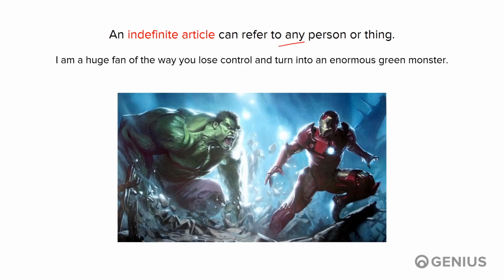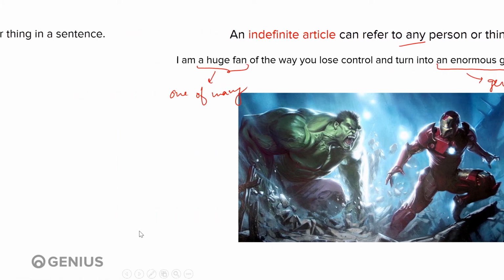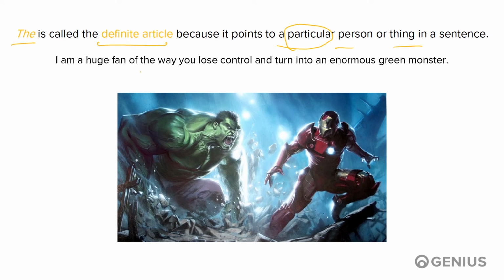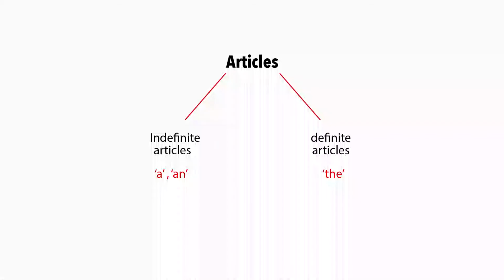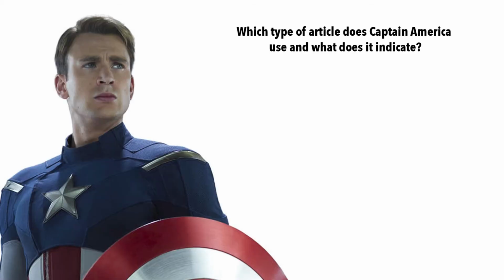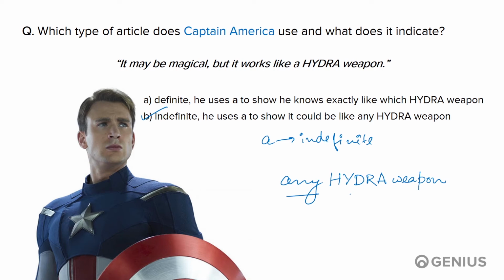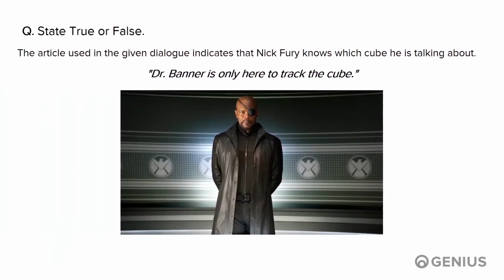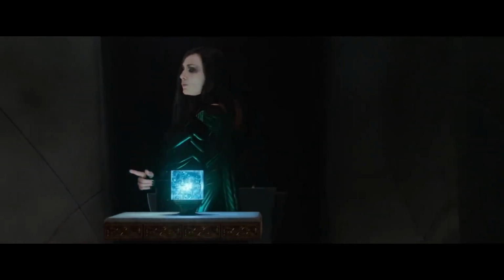What are Articles in English Grammar?|CBSE Class 6| Episode 1| Genius: English Grammar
In this Genius video, you will learn about "How to use Articles?","What are Articles" and much more about Articles for Class 6 English Grammar made easy and interesting to learn for kids in Hindi using examples from epic AVENGERS Dialogues by Iron Man, Captain America and many others!

At the end of this video, students will be able to:
🔍Learn Articles
🔍Types of Articles
🔍Uses of A, An and The
🔍Use Marvelous Articles in Sentences
🔍Learn Indefinite and Definite Articles

Take Genius Quizzes on Class 6 Articles in English Grammar and get to practice questions on Articles based on NCERT syllabus on GeniusApp linked below.

Coming up is a short clip from the movie; pay careful attention to the highlighted words.

"We know that the words a, an and the are called articles. For example:

a girl
an umbrella
the yellow wall"
"In the video, we saw the following sentence.

Iron man says: I am a huge fan of the way you lose control and turn into an enormous green monster."
The articles 'a' and 'an' used by Iron Man are called indefinite articles whereas the article 'the' is called the definite article.
"An indefinite article can refer to any person or thing.

Hence, when Iron Man says ""a huge fan"", he means he could be any one of the many fans that The Hulk has. Similarly, when he says ""an enormous green monster"", he refers to a general description not a specific one."
"The is called the definite article because it points to a particular person or thing in a sentence.

Hence, when Iron Man says ""the way in which you lose control"", he means a very specific way. He is referring to the way in which Banner gets angry and turns into The Hulk."
"Thus, indefinite articles can refer to any thing or person whereas definite articles refer to something specifically.
"Let's solve a question.

Captain America says:
It may be magical, but it works like a HYDRA weapon.

Which type of article does Captain America use and what does it indicate?"
"The correct answer is b)
'a' is an indefinite article and it indicates that it could be like any HYDRA weapon, not a specific one. "
"Let's solve another one.

State True or False.
The article used in the given dialogue indicates that Nick Fury knows which cube he is talking about."
The answer is true! The definite article 'the' is used to refer to a specific person or thing. In this case, Nick Fury is talking
about a specific cube, the Tesseract.
Thus, we have learned how to be specific and articulate like the Avengers, with the help of the two types of articles.